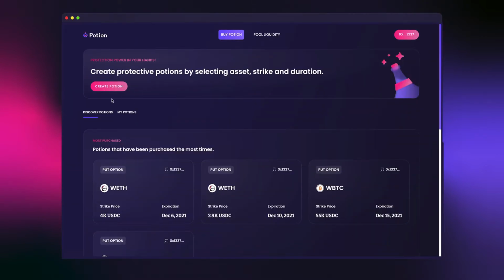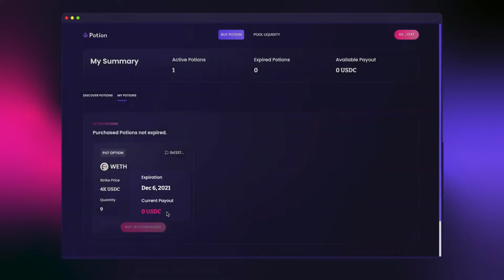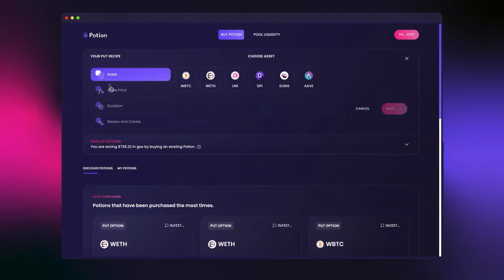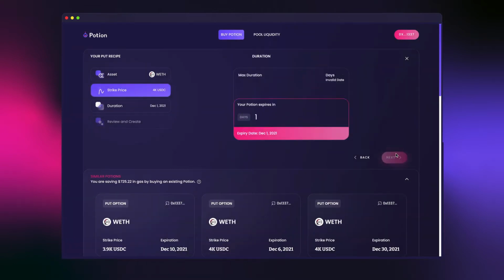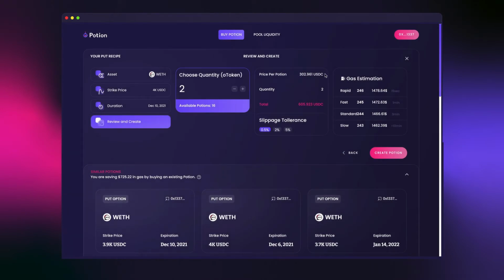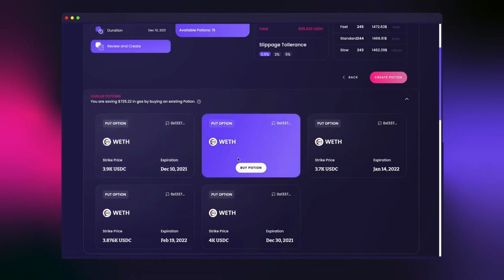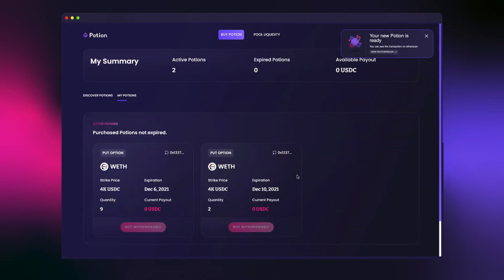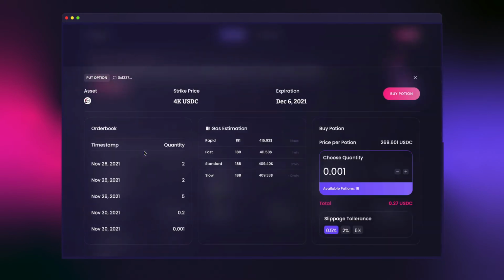Potion Protocol | Buyers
An introduction into the Potion Protocol buyer flow and features.